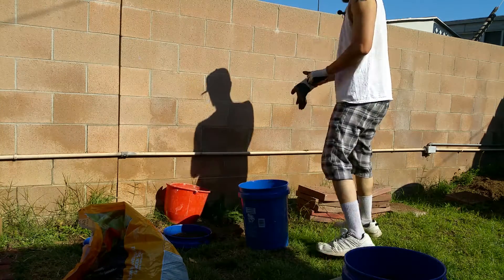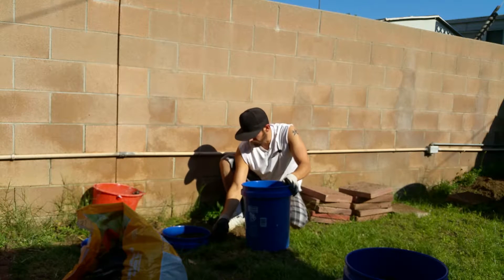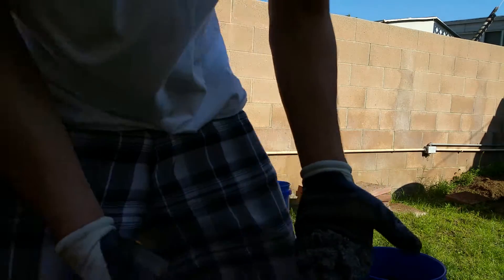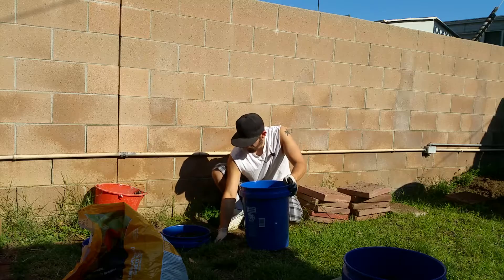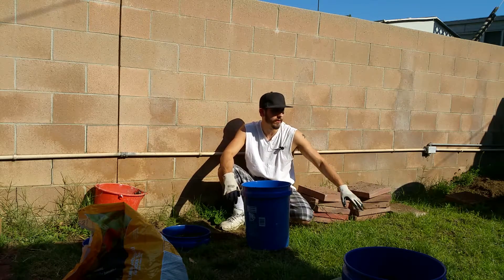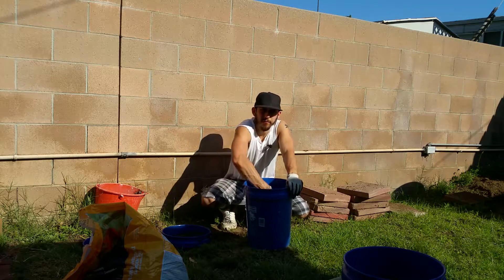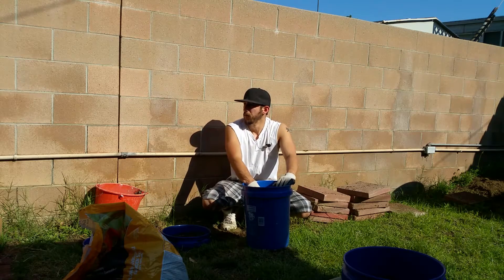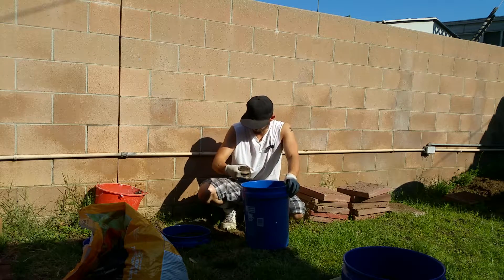Filling the buckets